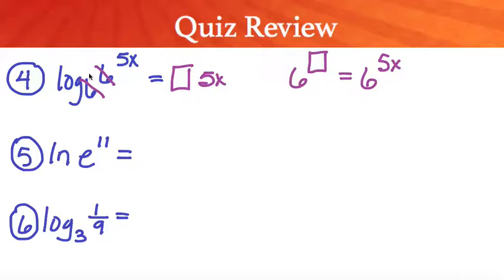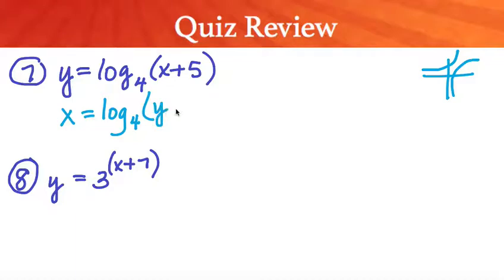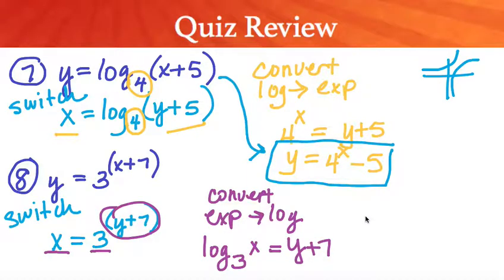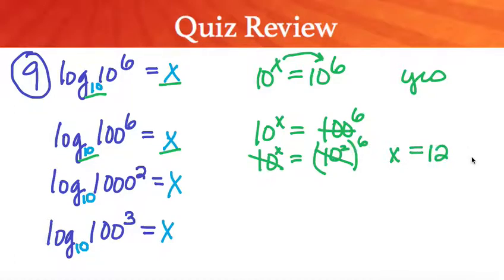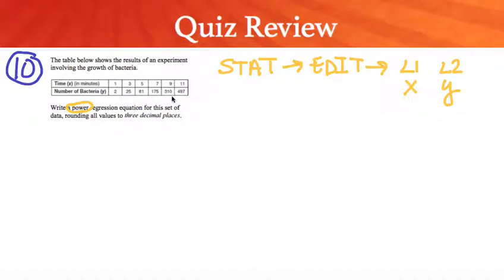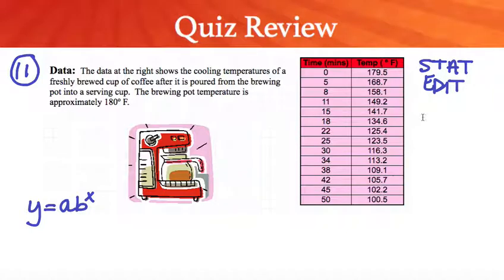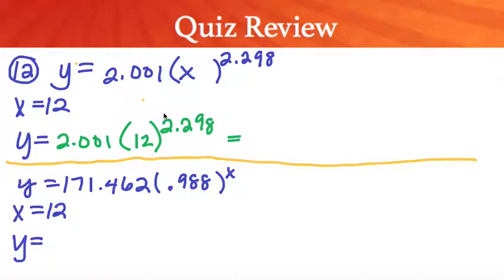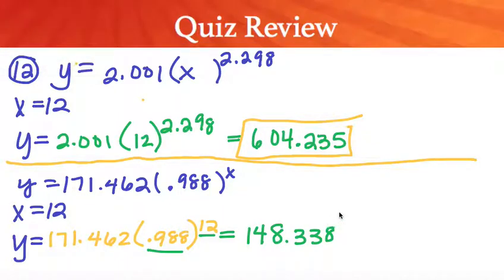Quiz Review - Evaluate Logs